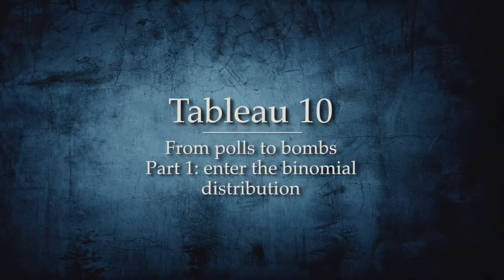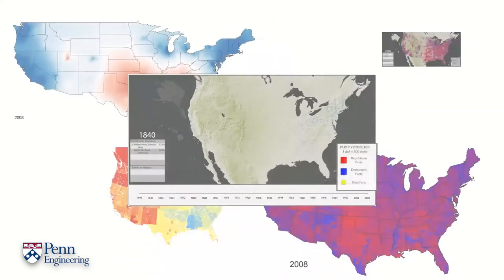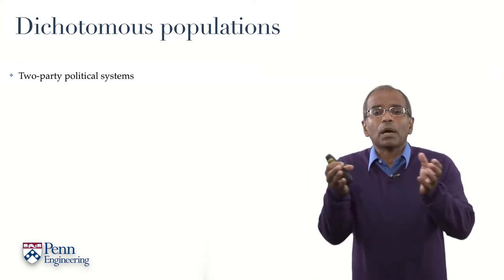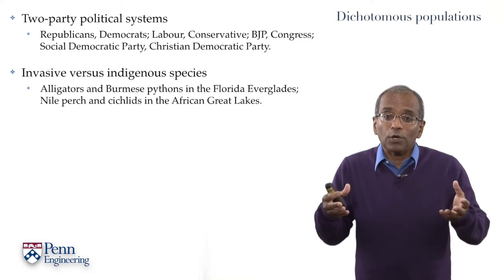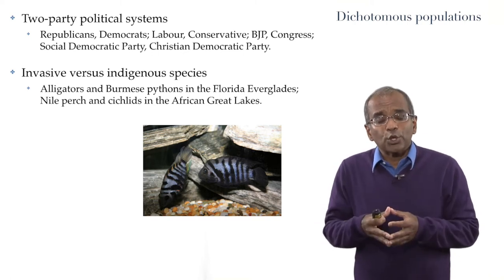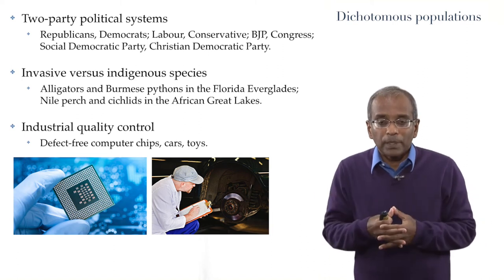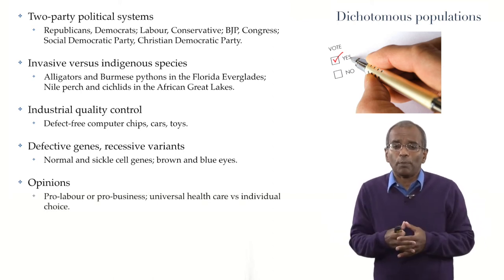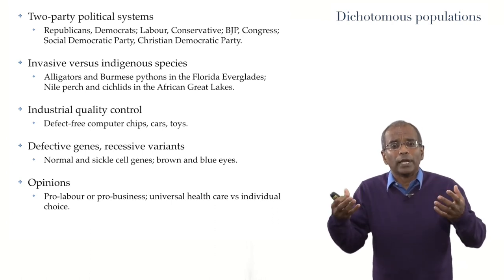Lecture 10.1: a. Dichotomous populations — [Probability | Santosh S. Venkatesh]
This is the first lecture in the tenth tableau in a sequence of 12 tableaux comprising a suite of lectures on probability.  The viewer will find these lectures organised by tableau in distinct playlists whose titles are numbered sequentially from 1 through 12: "Probability Tableau 1 – 12: ⋯ title ⋯ — [Probability | Santosh S. Venkatesh]".  For the viewer who prefers all her videos in one place they are also available in a single playlist: "Probability | Santosh S. Venkatesh, University of Pennsylvania [FULL COURSE]”.

The viewer new to this sequence should begin by casting an eye over the introductory videos in Tableau 1 which outline the organisation of videos in the entire suite, the philosophy behind these lectures, what a viewer may hope to learn from them, and the notational conventions in force.  The suite is intended to be watched sequentially from Tableau 1 through Tableau 12 and for someone new to the subject that is likely to be the best strategy.  There are delicious bon mots scattered here and there for the expert as well, however, and any such may, of course, wish to flit here and there through the suite as interest and time allow.

Tableau 10, presented here, consists of 39 lectures organised into two substantive sub-tableaux.  These lectures introduce two of the three fundamental distributions in the theory of chance: the binomial and the Poisson distributions.  The third of the fundamental distributions, the normal, makes its appearance in the next tableau.

Sub-Tableau 10.1 consists of 17 lectures labelled 10.1: a – q.  In these video lectures the viewer will see the binomial distribution emerge in its natural setting: the ubiquitous opinion poll.  Beginning with a discussion of dichotomous populations in the settings of political parties, invasive species, defective genes, and opinions, the binomial emerges as the focal point of a natural problem in estimation and the rest of the lectures in this sub-tableaux flesh out the key properties of the distribution.

Sub-Tableau 10.2 consists of 22 lectures labelled 10.2: a – v.  As a prelude to discovery, these lectures begin with a fundamental question on the proper size of a jury — a historical question from the time of the French Revolution with echoes in jurisprudence in the modern day.  The lectures in this sub-tableau begin by tracing the development of a model for jury selection dating to post-Revolution France — with an aside on two twentieth century Supreme Court rulings and a nod to the film adaptation of Harper Lee's “To Kill a Mockingbird” — and target a curious approximation to the binomial discovered by Siméon Denis Poisson in 1837 as a starting point for a fecund trail of discovery leading to the Poisson distribution.  In these lectures the viewer will see weird and wonderful observations fitting the Poisson distribution — including the blitz of London, equine-caused fatalities in the Prussian army, radioactive emissions, misprints in a book, the distribution of wars in history, and the sad story of a birthday cake — and flesh out the properties of the distribution.  Lectures 10.2: p – u at the end of the sub-tableau constitute a “dangerous bend” detour into the subtleties of arrival processes and queues in a discussion of traffic patterns and the distribution of stars in the cosmos.

In this, Lecture 10.1: a, the first lecture in sub-Tableau 10.1, in an apparent non-sequitur the viewer is taken on a tour of dichotomous populations occurring naturally in the settings of two-party political systems, native and invasive species in ecological science, defective genes in genomics, and the ubiquitous opinion poll.